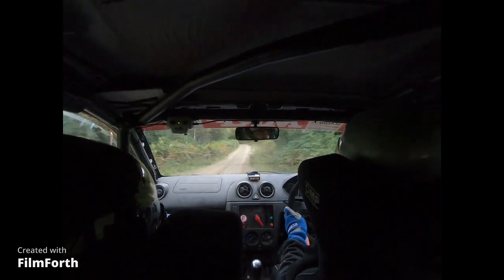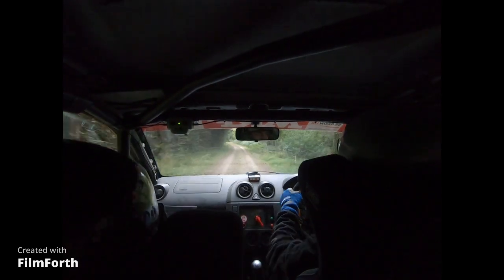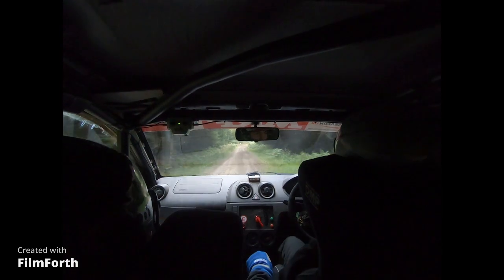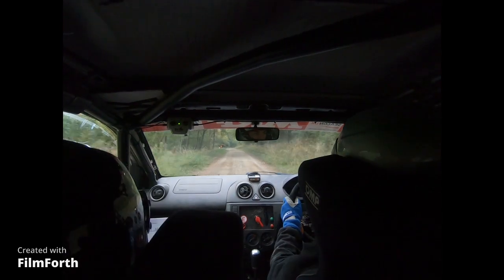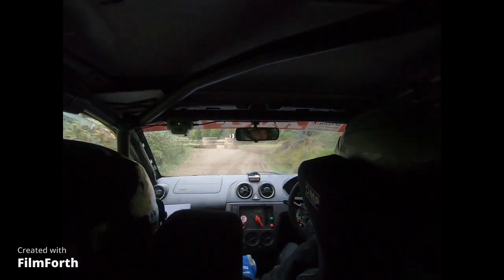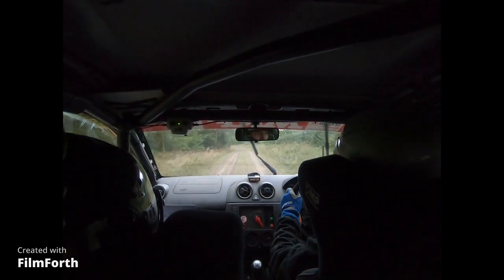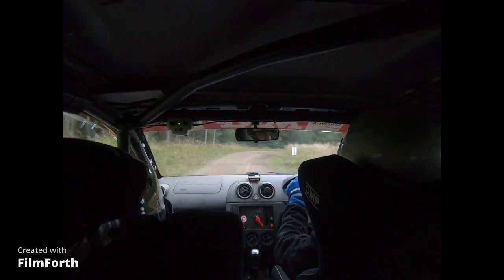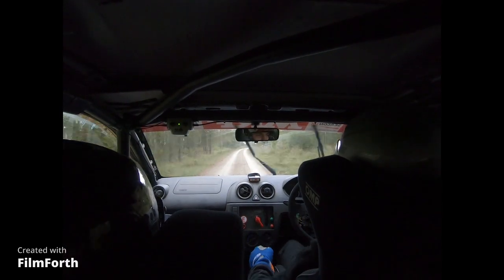2022 Trackrod Forest Stages - Stage 4 - Tom Naylor/Tom Bishop